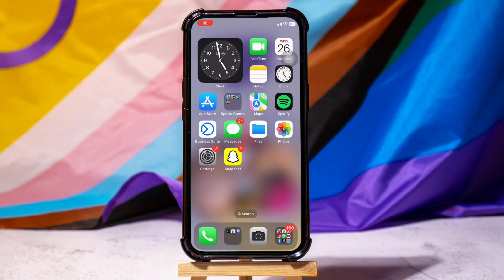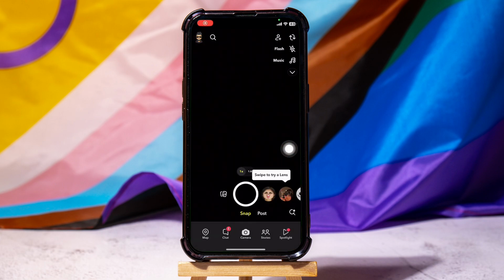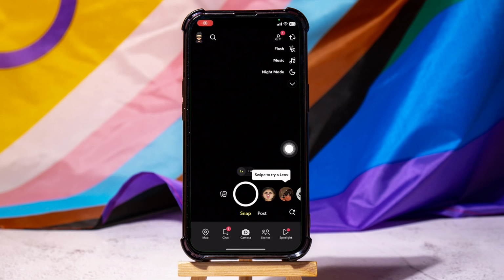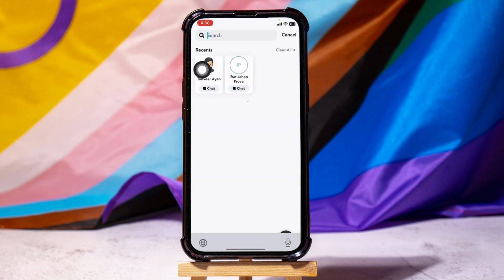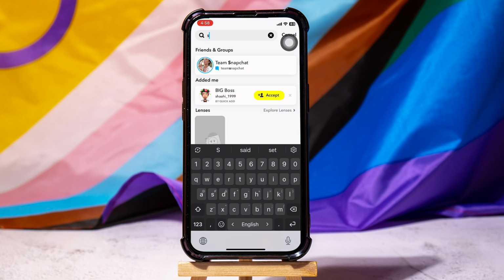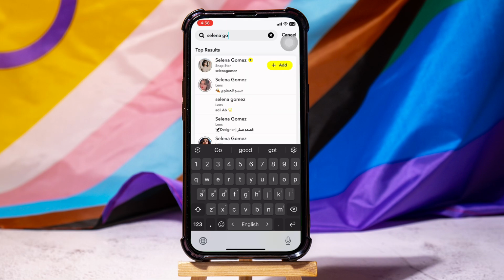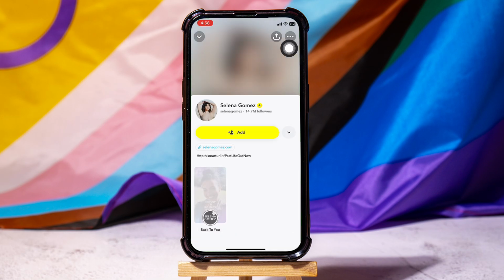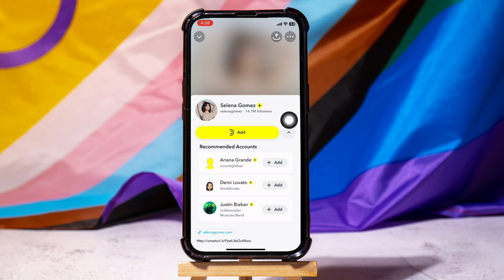How To Follow Someone On Snapchat 2026 (iPhone & Android)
Want to know how to follow someone on Snapchat like a pro? I've got you covered! Whether you're trying to connect with friends, keep up with influencers, or just explore new content, I'll walk you through the simple steps to start following on Snapchat. It's super easy and quick. I'll share some personal tips and tricks on how to find people, send friend requests, and manage your Snapchat friends list. We’ll also chat about how to use Snapcodes and discover new users to follow. By the end, you'll be a Snapchat following expert, ready to dive into all the snaps and stories. If you're curious about Snapchat's friend features or just want to expand your social circle, this guide is perfect for you. Let's get snapping!